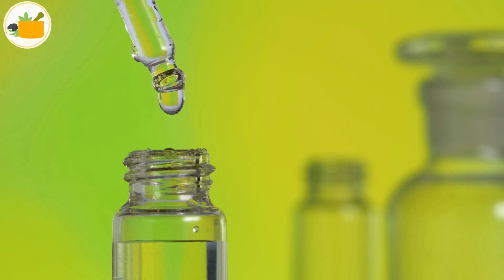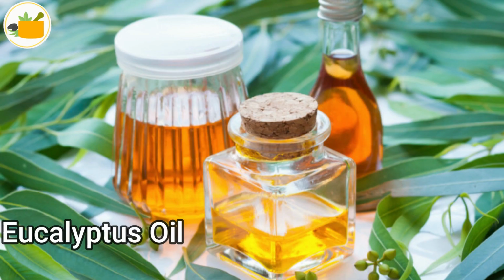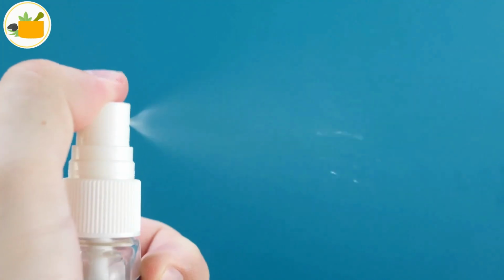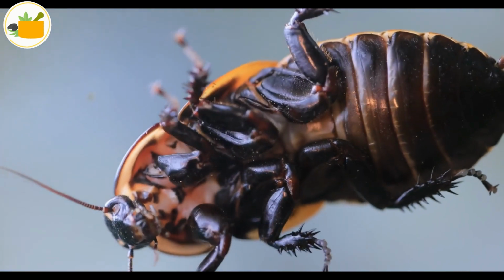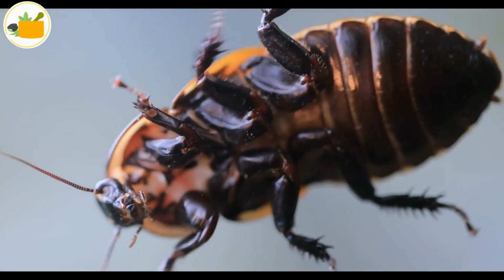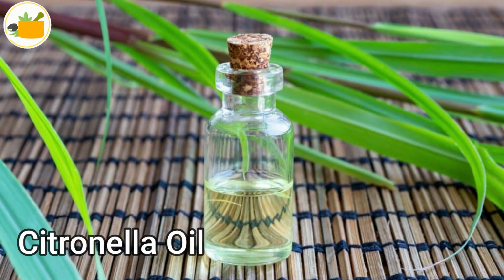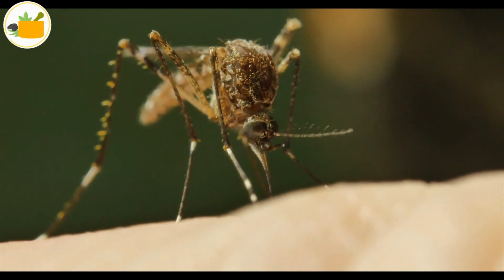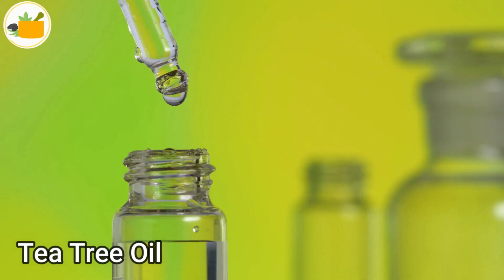Natural Ways to Get Rid of Cockroaches Permanently/ 5 Easy Steps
in this video I well tell you Natural Ways to Get Rid of Cockroaches Permanently/ 5 Easy Steps